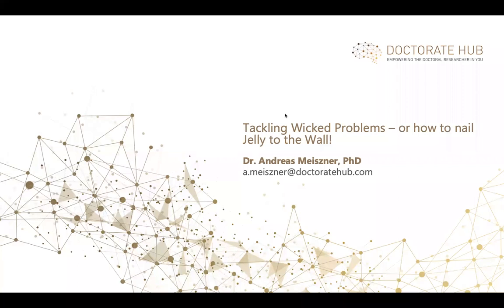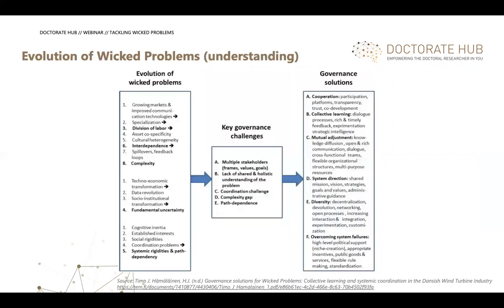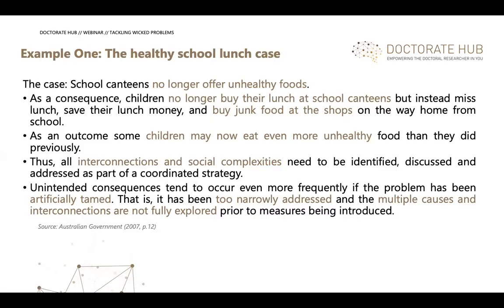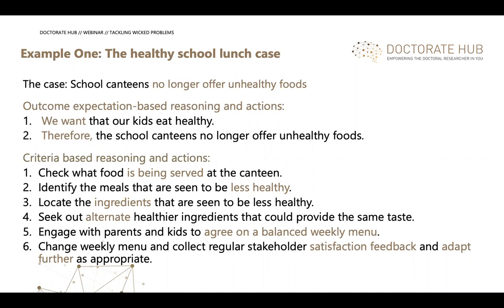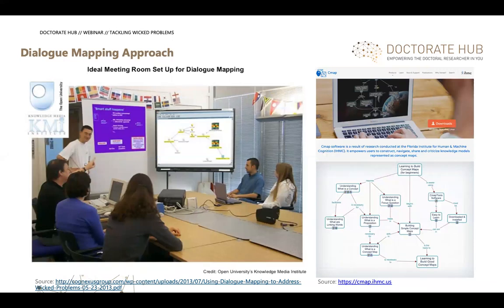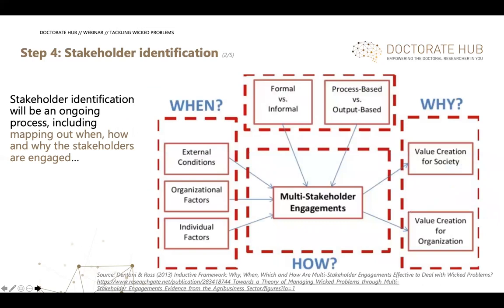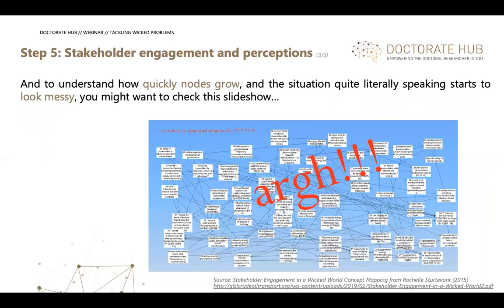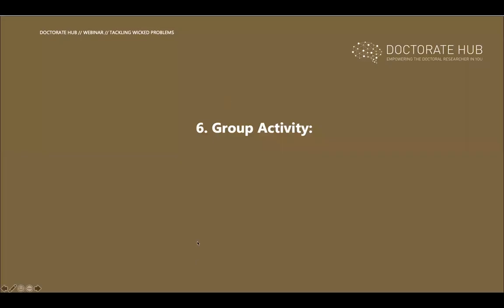Tackling Wicked Problems - ... or how to nail Jelly to the Wall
Tackling Wicked Problems is a tough challenge. Tackling wicked problems is perhaps one of the toughest challenges any of us can face. The reason for this is that wicked problems have no ultimate solution. Working with linear cause and effect logic won’t be sufficient to tackle wicked problems as the different cause and effects might have no direct observable relationship. Wicked Problems are sneaky – they like to hide. To make things even worse, wicked problems are not only those huge issues, like global warming, but they often hide out in apparent straight forward tiny problems. Wicked Problems constitute a major hurdle in the research process. With wicked problems posing serious challenges to the novice and experienced researcher alike, the DoctorateHub have developed this webinar that will attempt to shed some light on how to Tackle Wicked Problems.

This free interactive webinar will start at 12 noon UK time (GMT+0).